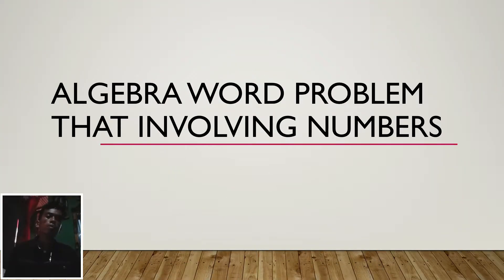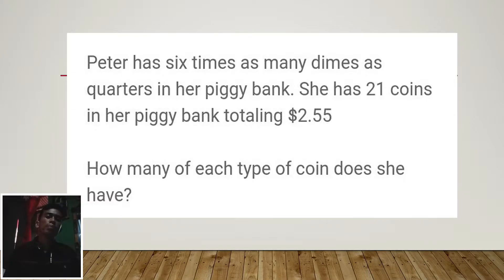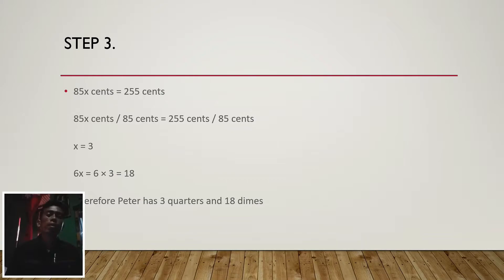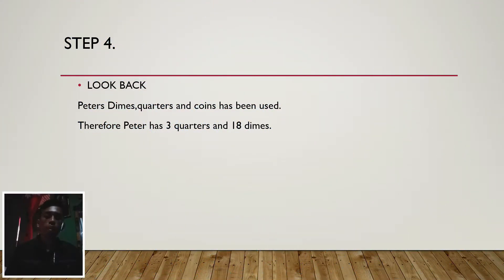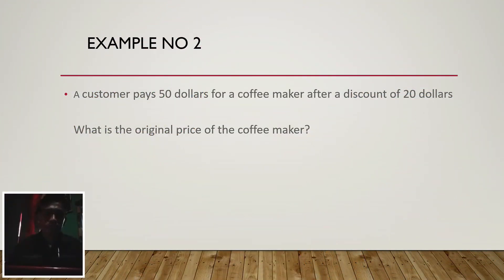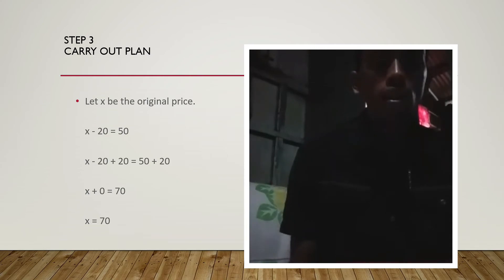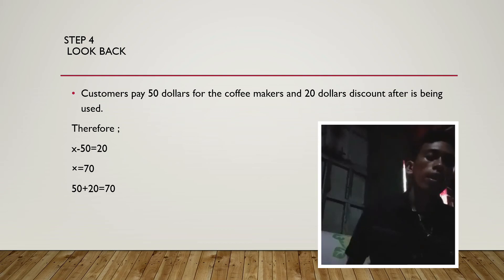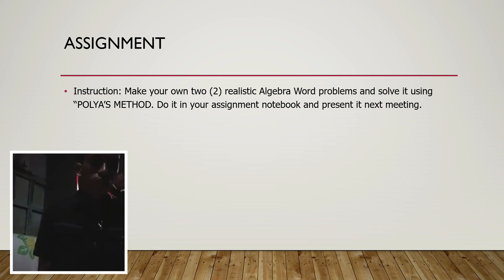Teaching Demonstration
- (60 FPS)

Support Channel-

My PC SPECS:

Monitor:
NVISION IP24V1 IPS-WIDE, 24″ 1920 x 1080 FHD 75HZ, VGA/HDMI SUPPORTED, FRAMELESS Gaming Monitor

CPU:
AMD RYZEN 9 3900X 12-Core 3.8 GHz (4.6 GHz Max Boost) WITH GIGABYTE X570 AORUS ULTRA motherboard

GPU:

RADEON RX 570 GRAPHICS CARD
RADEON RX 570 ARMOR 4G OC